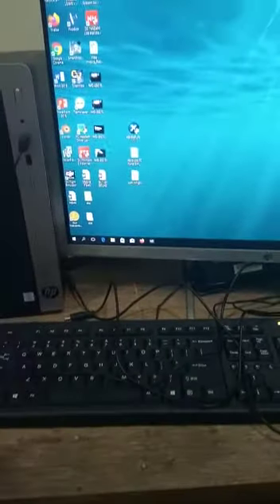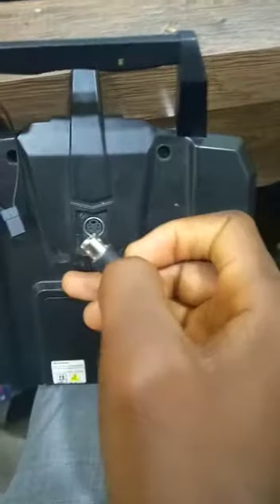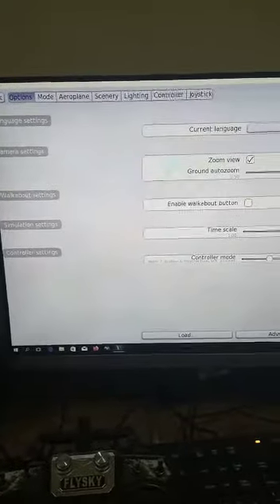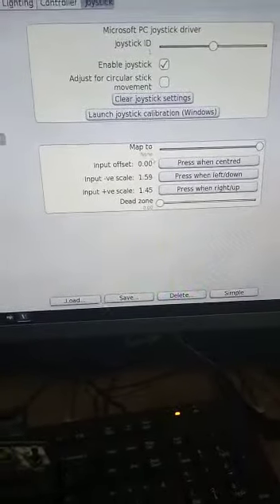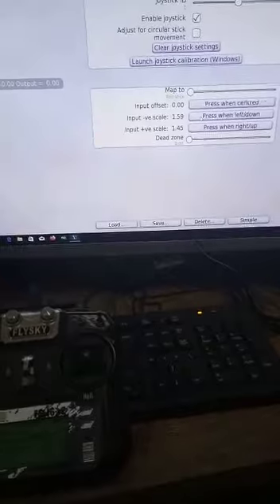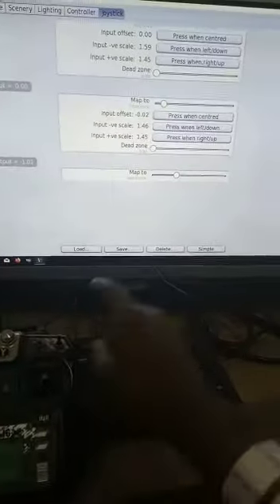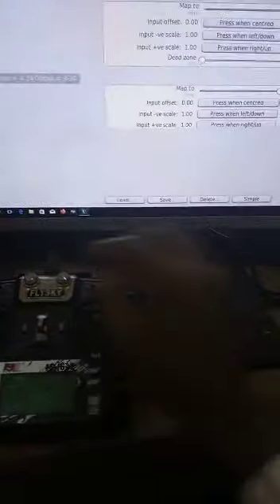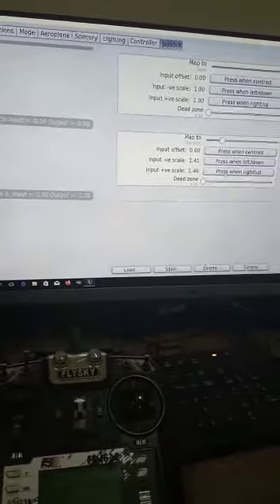how to set Rc plane simulator connect with computer and control over your remote transmitter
easy way to learn how to fly drone perfectly at home rc jet, 747, 737, trainer, and zenith , hecxercopter or qeudcopter aircraft etc